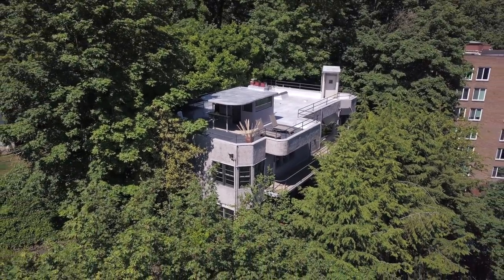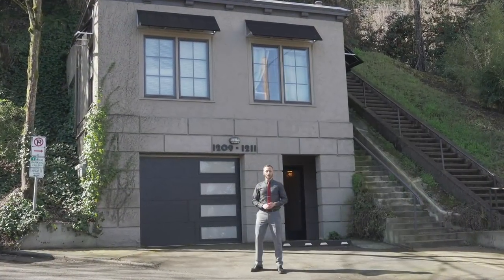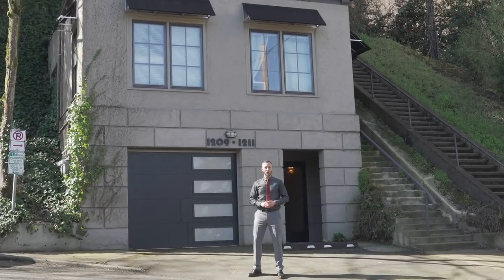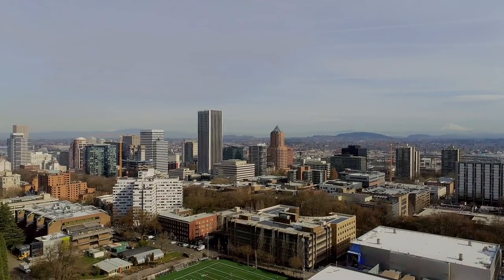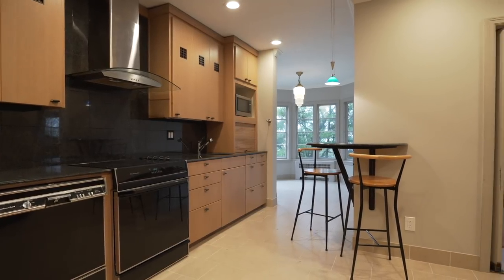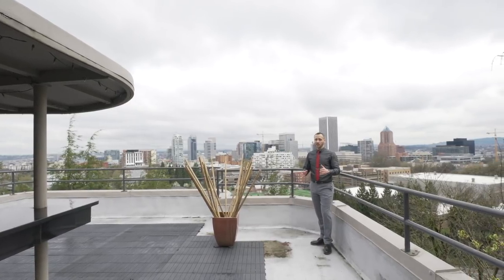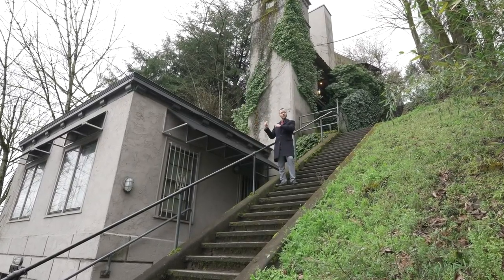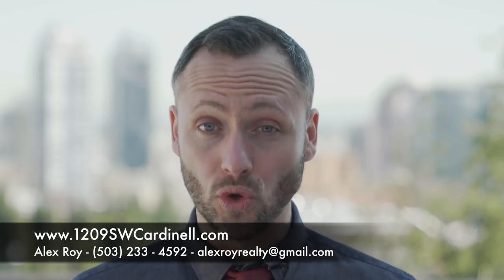Luxury Home For Sale - 1209 SW Cardinell Dr Portland OR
John L Scott Real Estate, Licensed in Oregon

Enjoy a truly unique living experience in the heart of the Rose City. Built in 1931 upon the slope of Portland’s Southwest Hills, this three-story marvel tastefully combines original Art Deco design with modern updates. Distinct and notable aspects abound, including granite countertops and original hardwood floors. Radiant steam heat pleasantly warms the home, thus avoiding the dryness of forced air systems.

The stylish rooftop and wet bar allow for sunbathing in the afternoon, entertaining in the evening, and is accessible by covered stairs and the main residence elevator. Wide balconies encircle nearly every level of the home, adding to the expansive layout. The Art Deco influence is clear in this home’s design, with its flat roof, smooth stucco, and rounded corners. Inside, clear lines and boldly designed light fixtures and door knobs throughout the home harken back to a time of old Hollywood glamour.

Despite its expansive size and many features, the home is also remarkable because of its great location. There are but a handful of properties within walking distance to most of downtown Portland while sitting up just enough into the hills to feel exclusive and private up above the city.